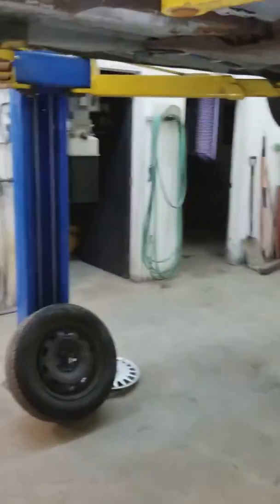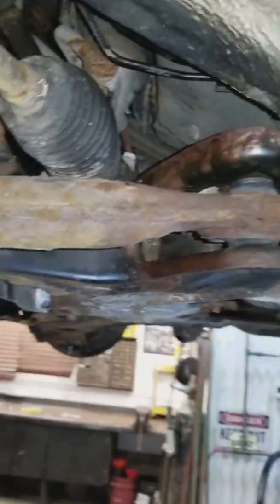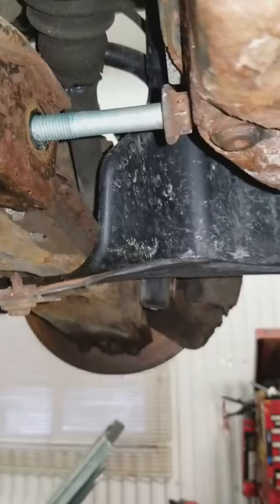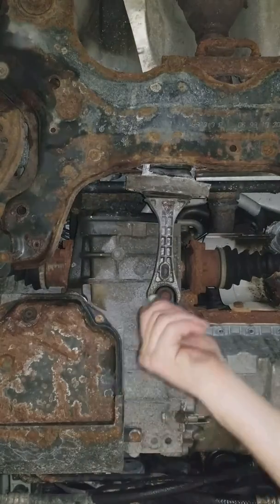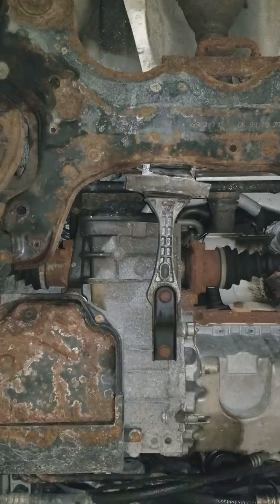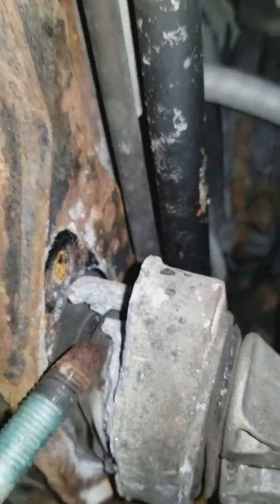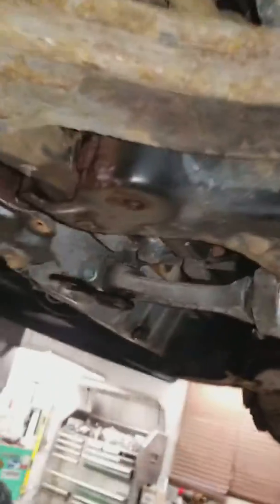Volkswagen control arm bolt removal! Fasted method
In this video I show the easiest way to get the driver side control arm bolt out without much effort!